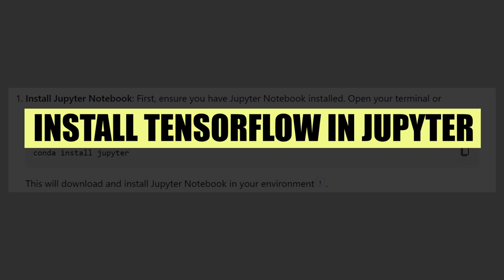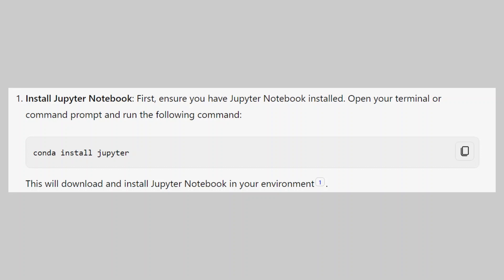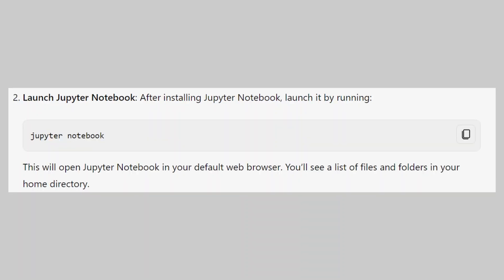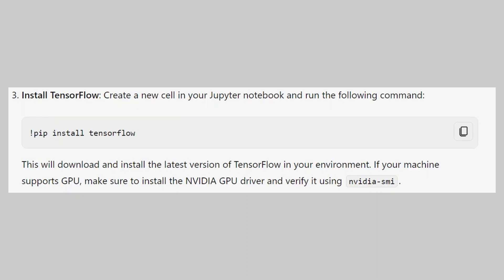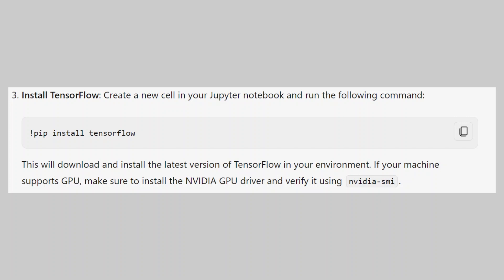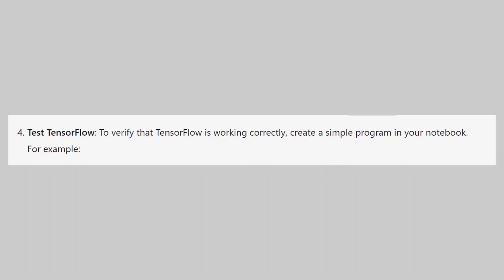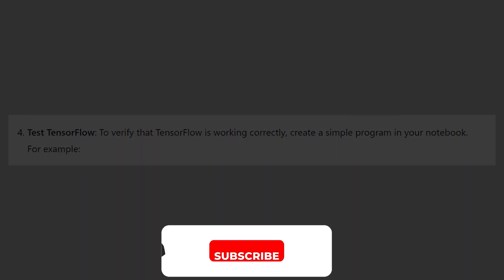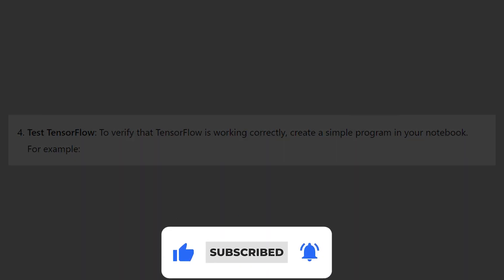How to Install TensorFlow in Jupyter Notebook (2024)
In this video I'll show How to Install TensorFlow in Jupyter Notebook

▼ How to change store currency Shopify 2024
Deals & Useful Links: